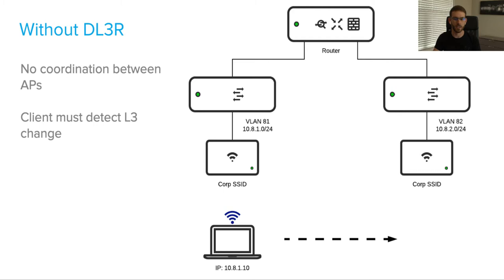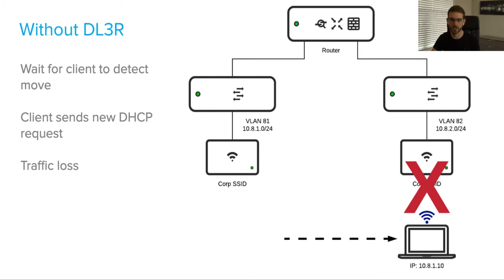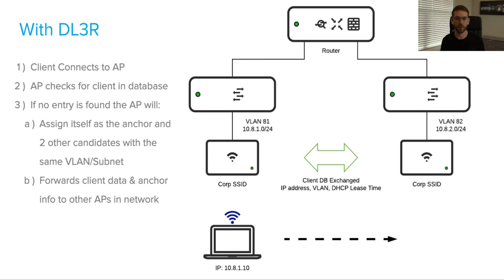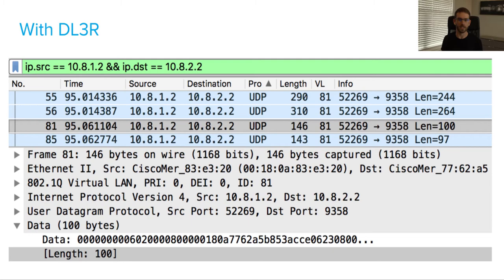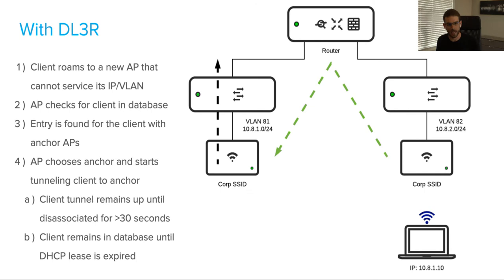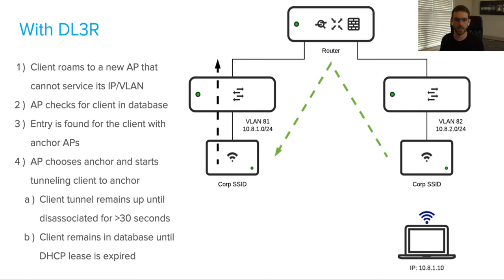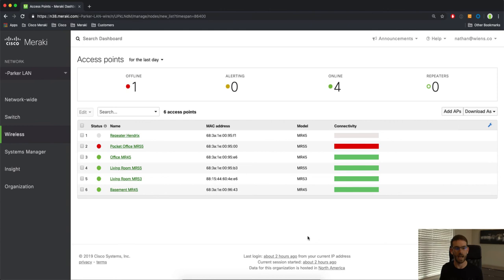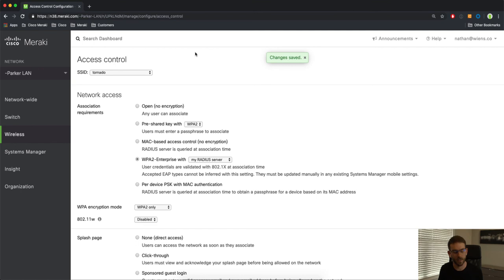Distributed Layer 3 Roaming with Meraki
In this video we'll take a look at Distributed Layer 3 Roaming with Meraki